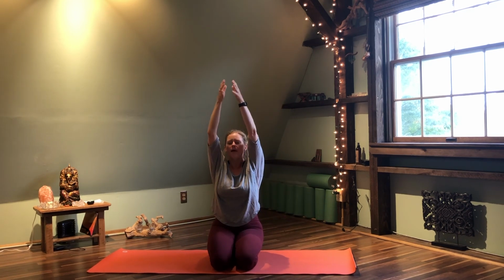Quick Meditation for Autumn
Take a few minutes to connect to your body and your breath. It's easy to get caught up in the chaos. Pause. Breathe. Be.